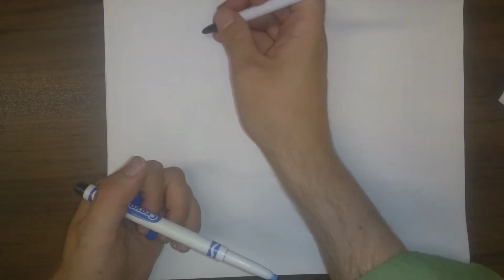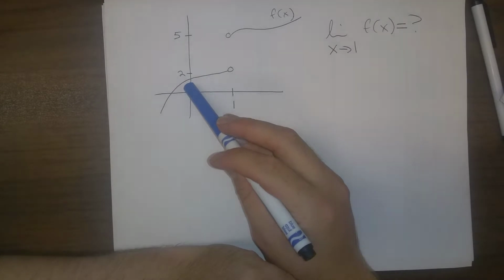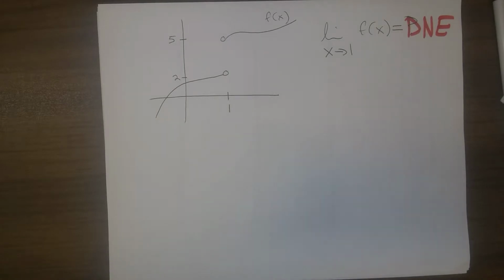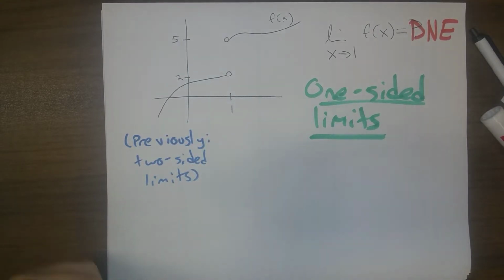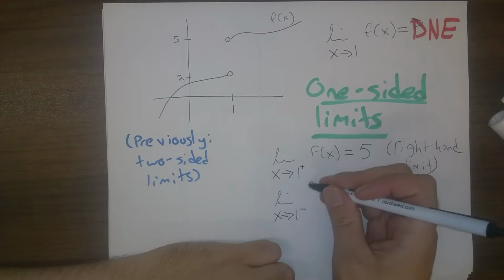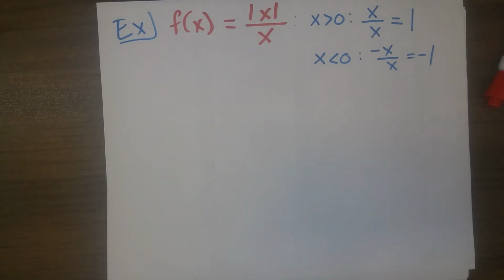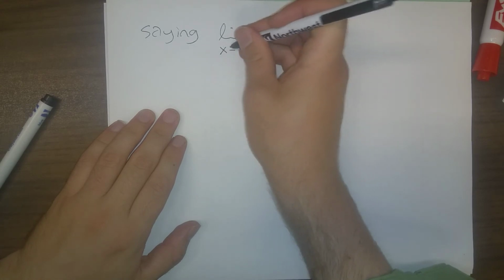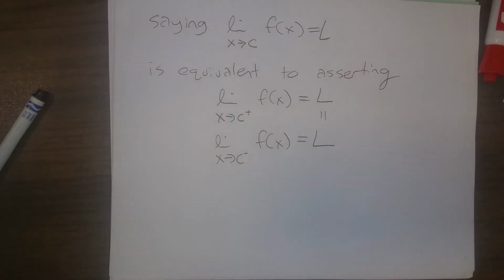151 2.2 #4: One-sided limits